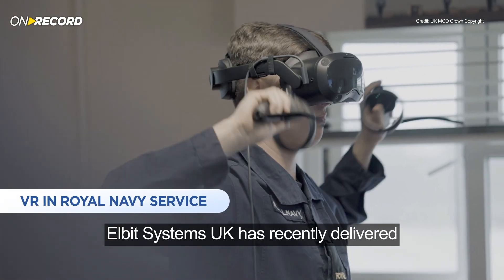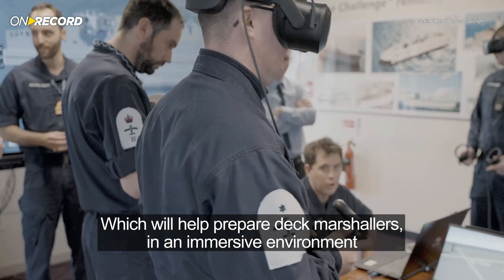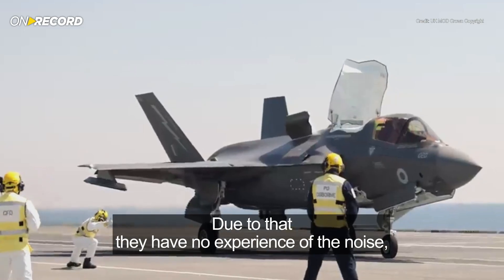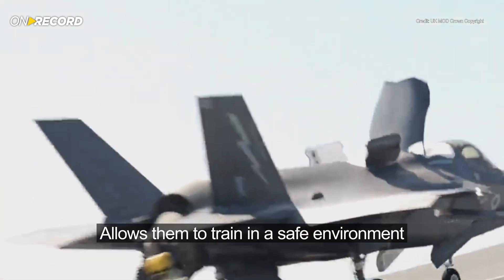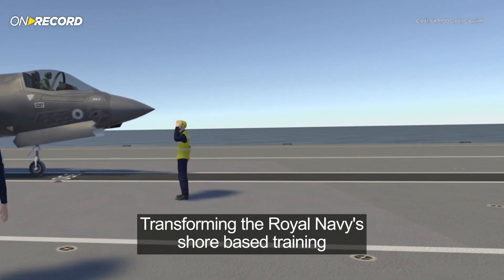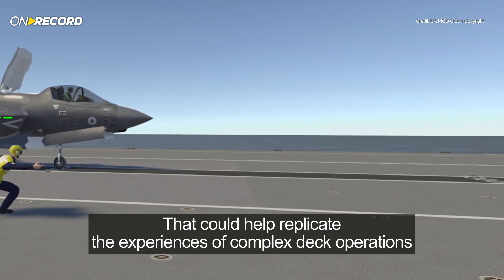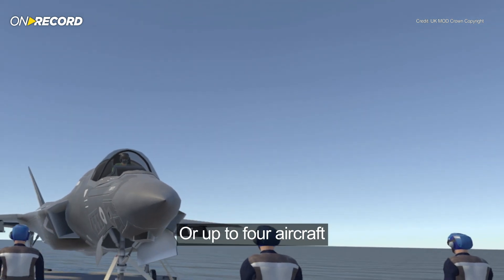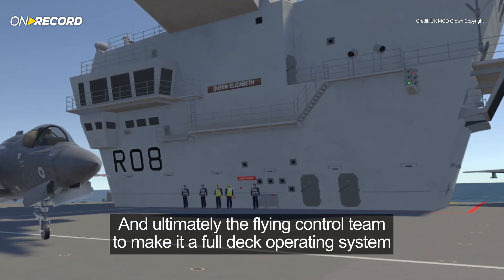ON RECORD April 2022: VR IN ROYAL NAVY SERVICE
Elbit Systems UK has recently delivered an innovative virtual reality training system to the Royal Navy, which will help prepare deck marshallers, in an immersive environment for operations onboard the new Queen Elizabeth Class aircraft carriers.
Elbit Systems UK is part of the Team Fisher consortium, transforming the Royal Navy's shore based training. In only four months since being given the task by the Royal Navy, the company has developed a synthetic training system that could help replicate the experiences of complex deck operations.